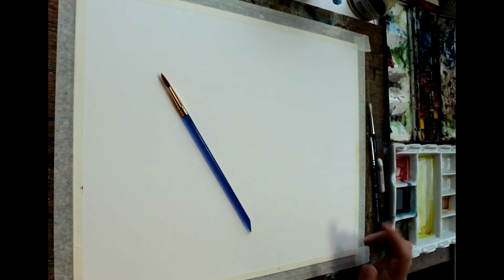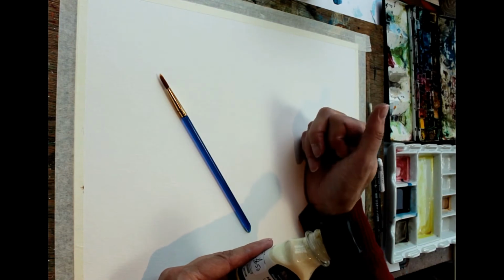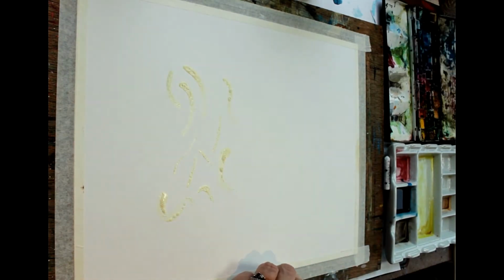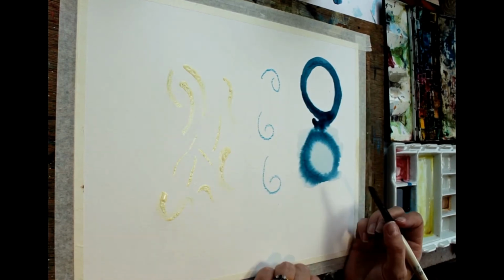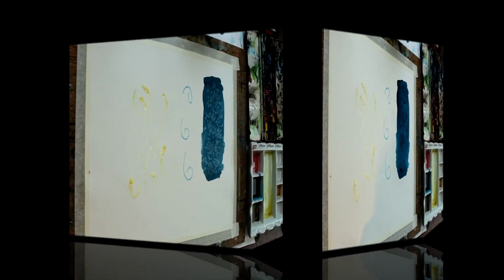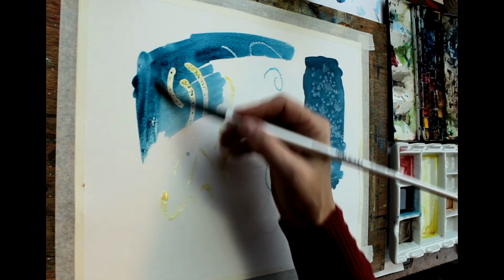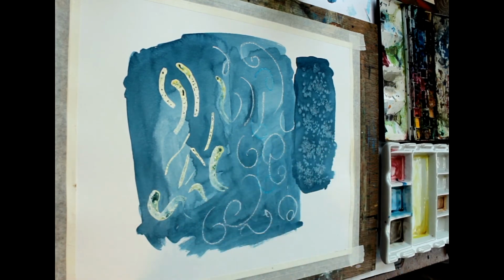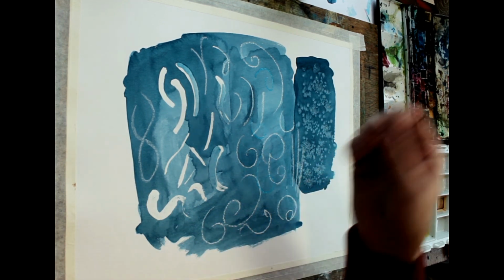Beginners watercolour techniques - How to use masking fluid, wax resist and salt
In this video I talk through a few beginners watercolour painting techniques. I show how to use masking fluid, wax resist and salt.

Michael's link to masking fluid:-
Daniel Smith Masking Fluid & 5 Tip Applicator System